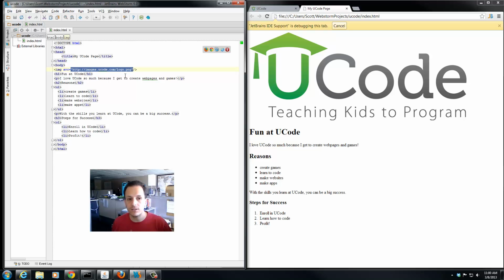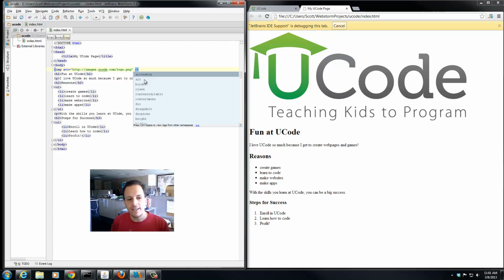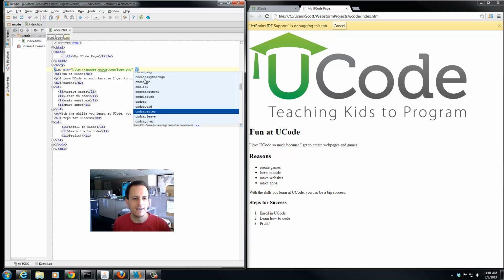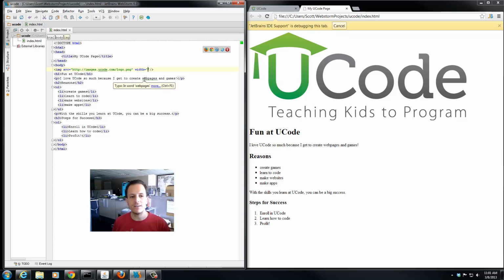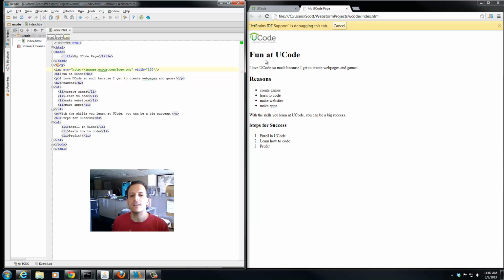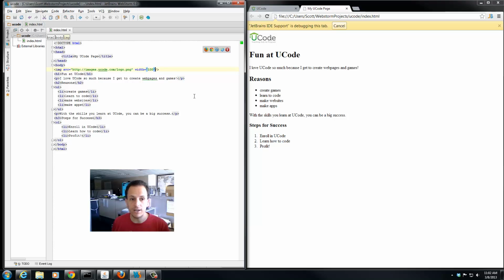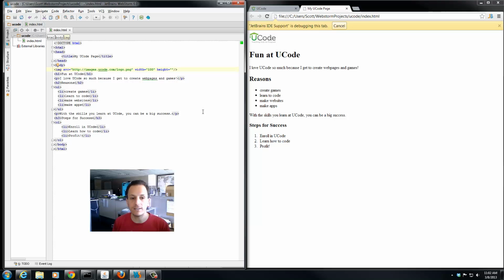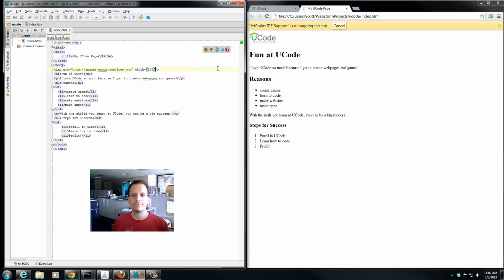Image Width and Height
Setting an HTML5 image width and height.